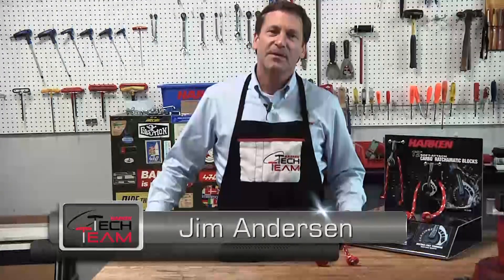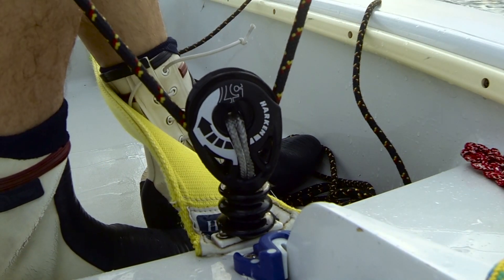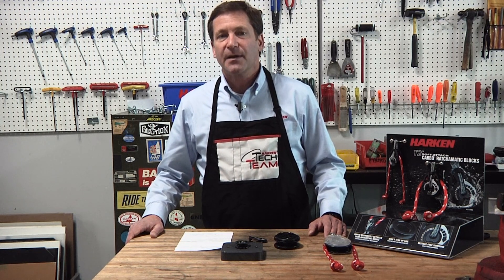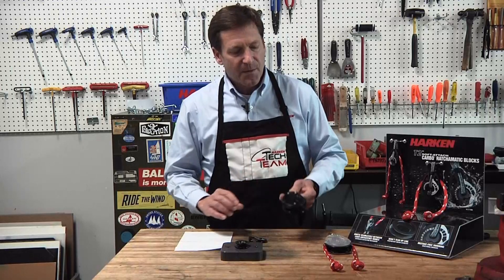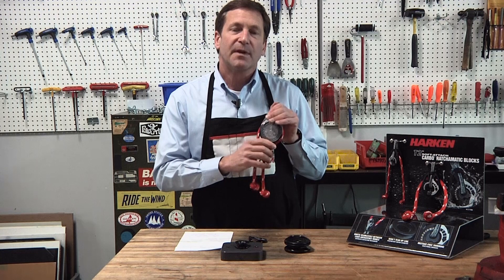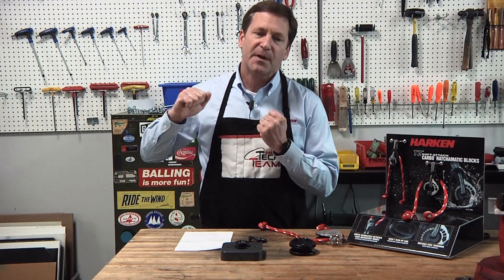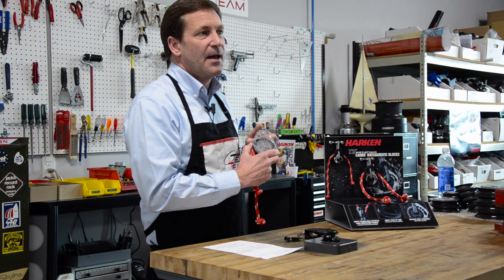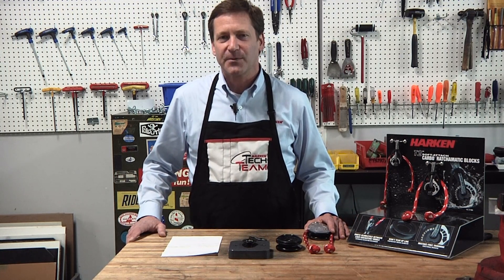Ratchet vs. Ratchamatic - Harken Tech Team Asked & Answered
Harken's Jim Andersen explains the difference and why you would use one over the other.